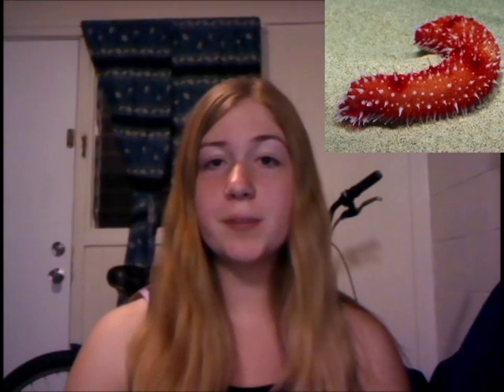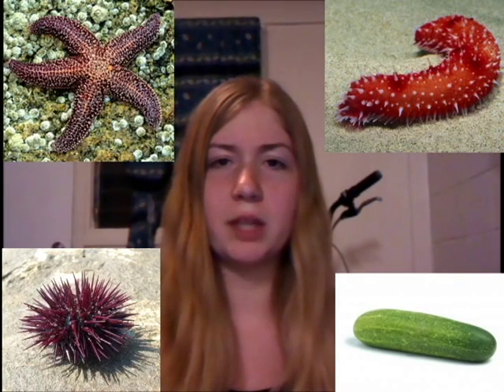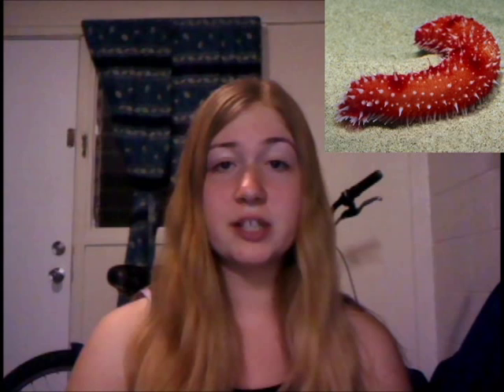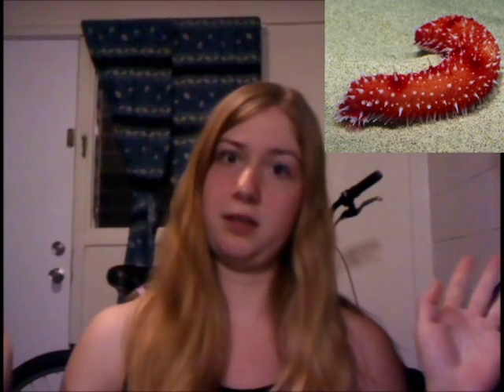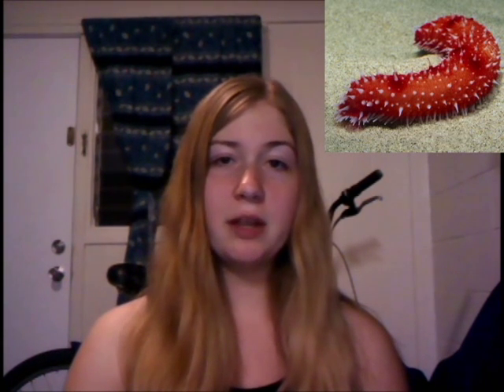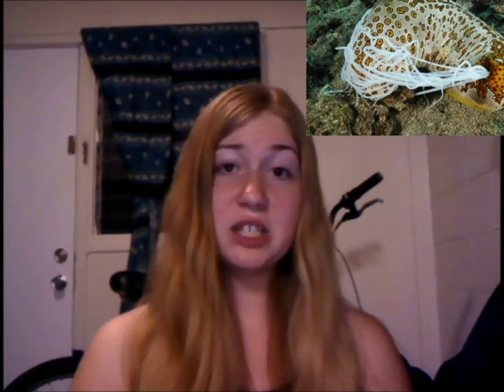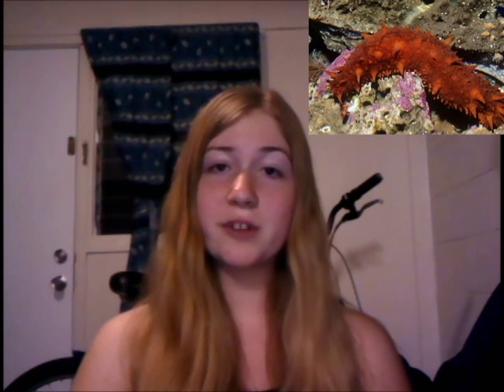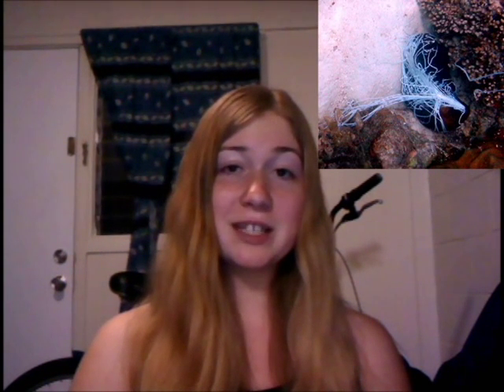Facts: Sea Cucumbers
Quick facts about this soft bodied bottom dweller. The sea cucumber, holothuroidea!